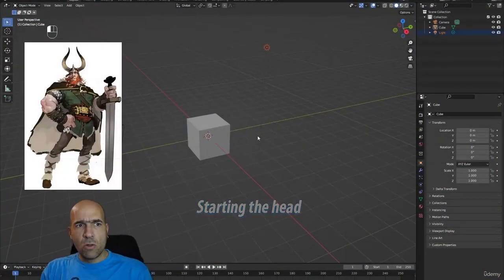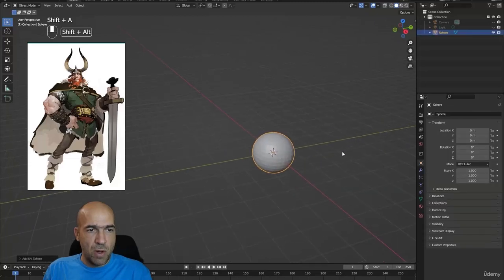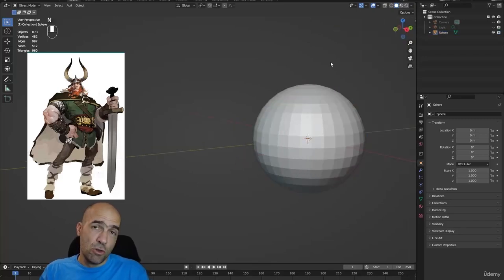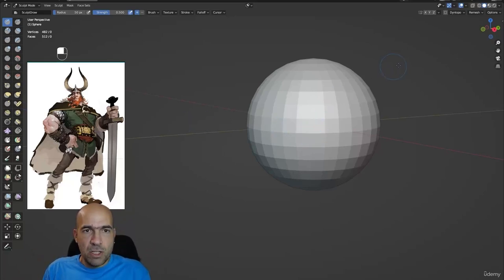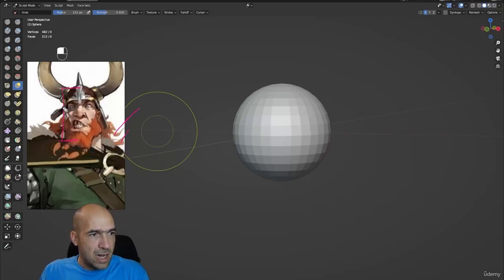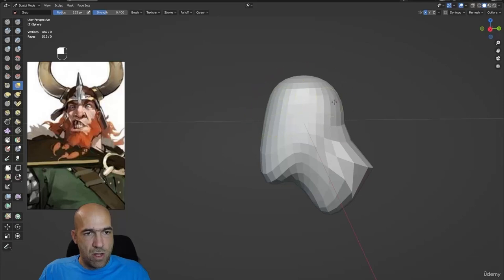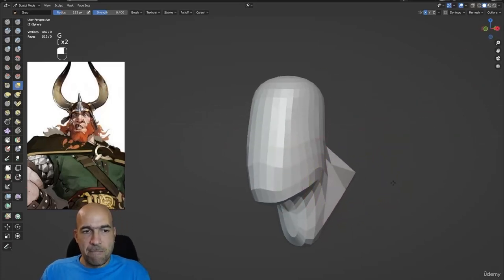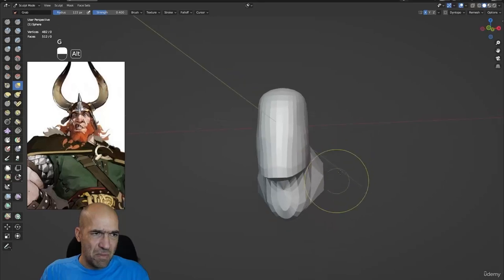Последовательность 01 1